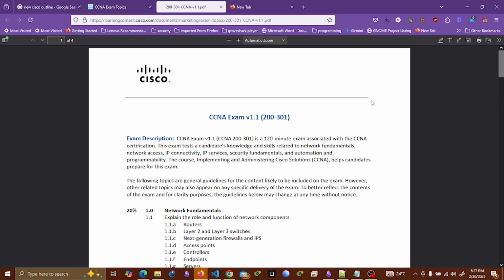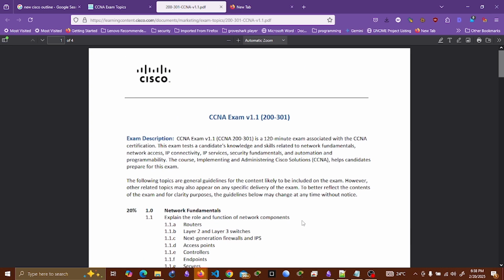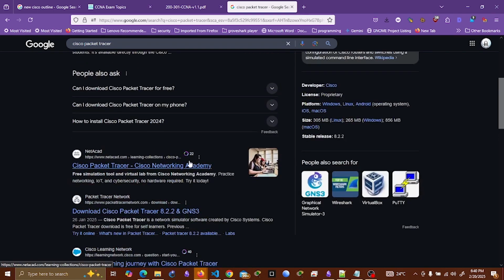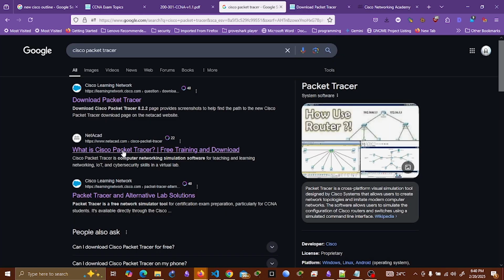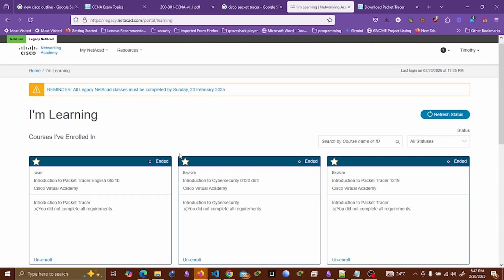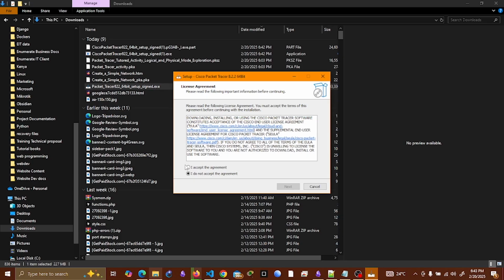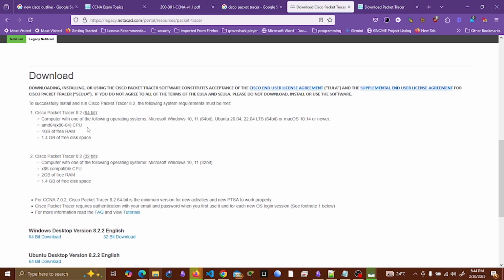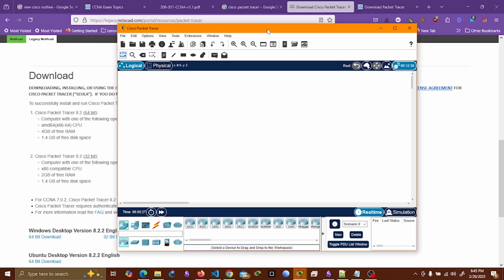Cisco Intro and Installing Packet Tracer 2025